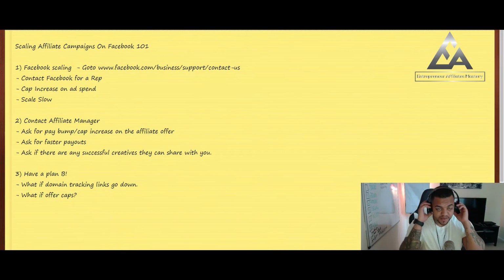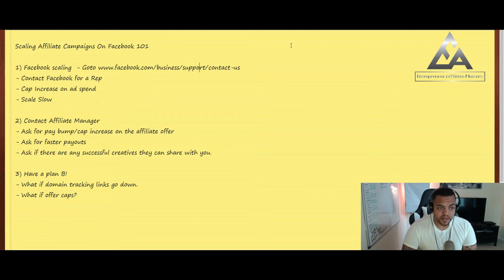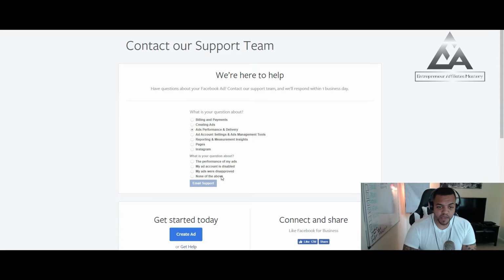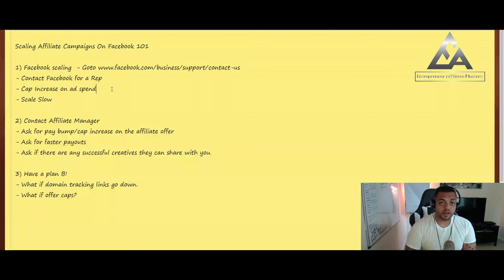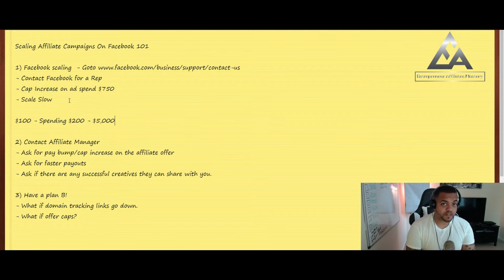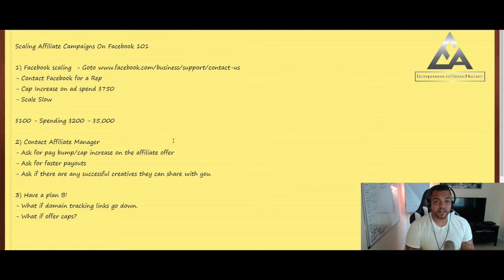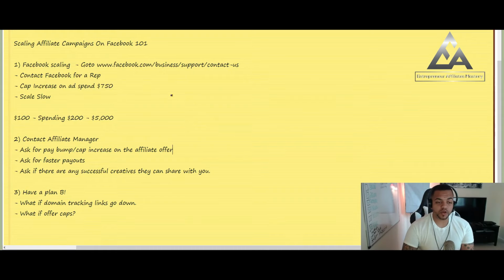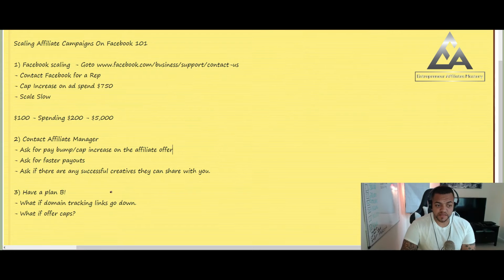12 Lesson 12 Scaling Campaigns